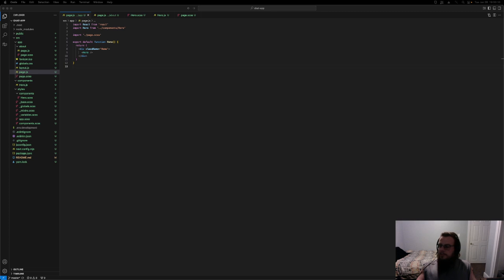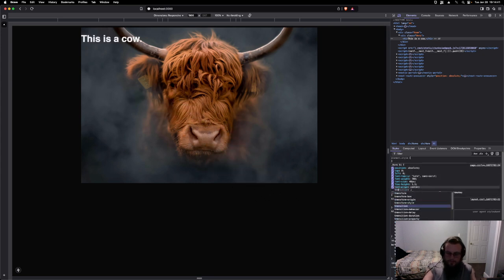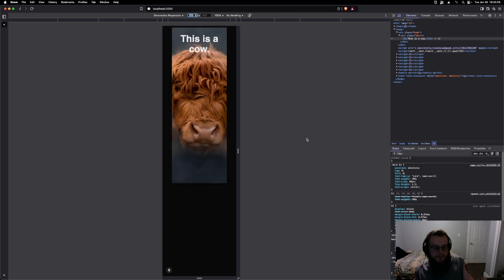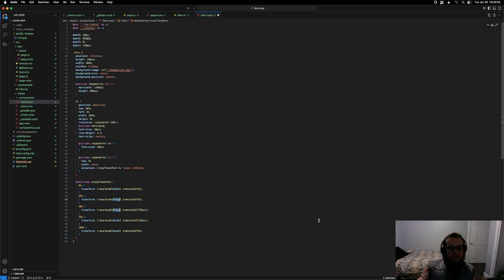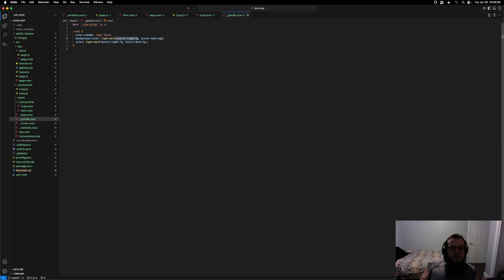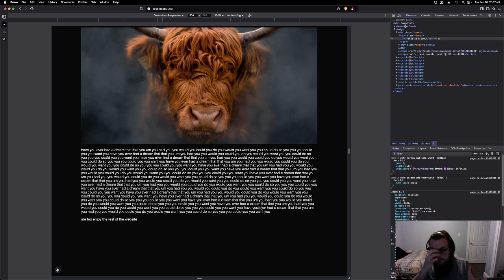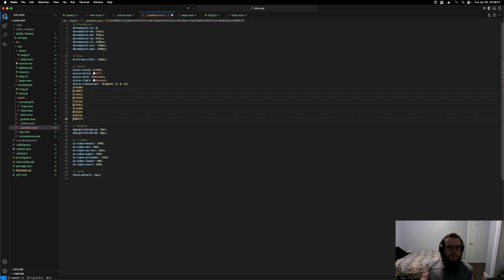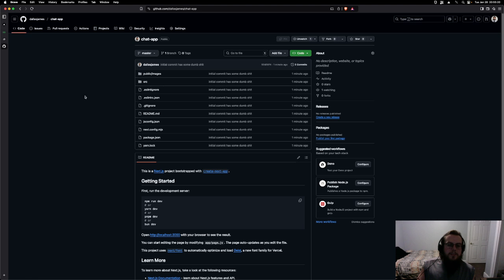Chat Dev - A Website Built by Chat 2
I set up a website with ideas from chat except there was no chat so I made a few components.